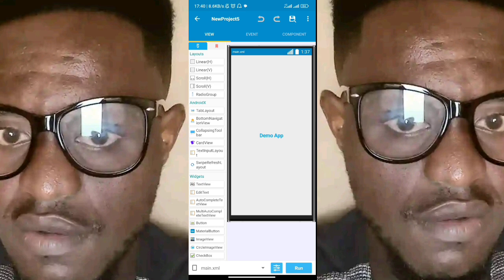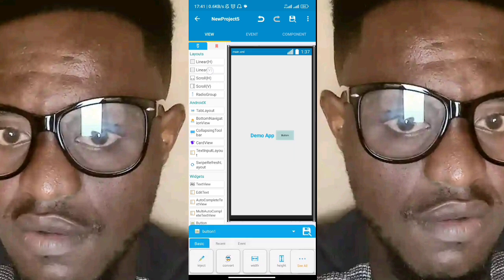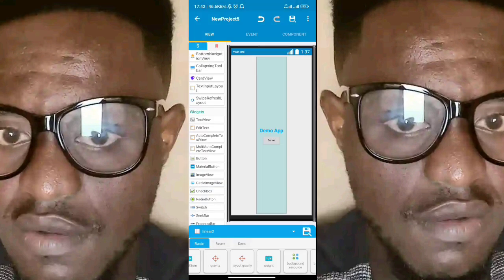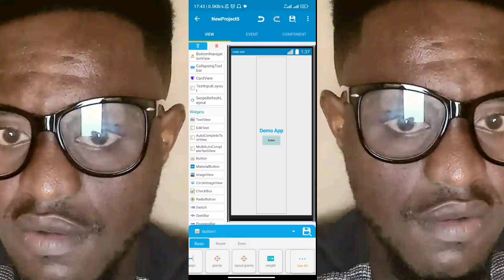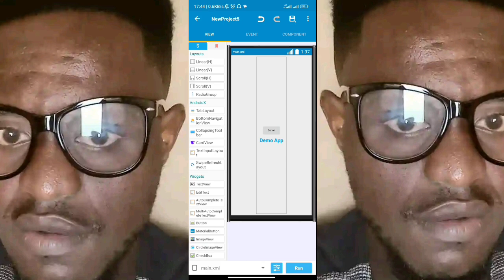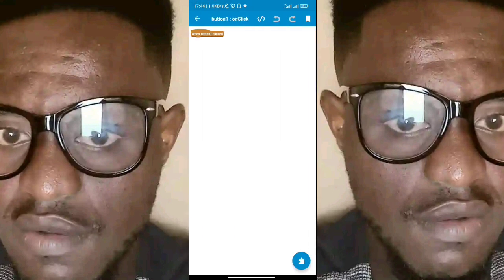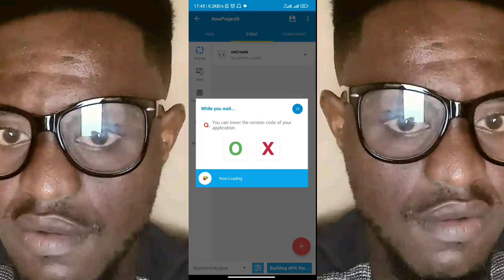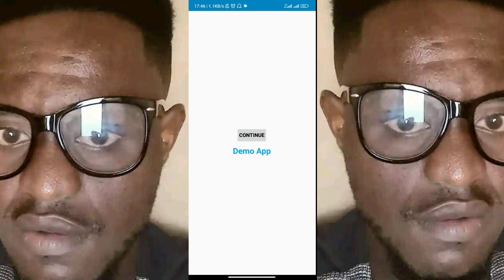HOW TO CREATE AN APPS LOADING PAGE EASILY IN SKETCHWARE